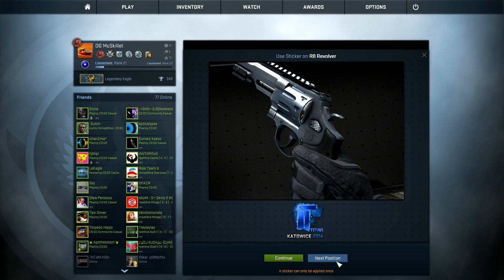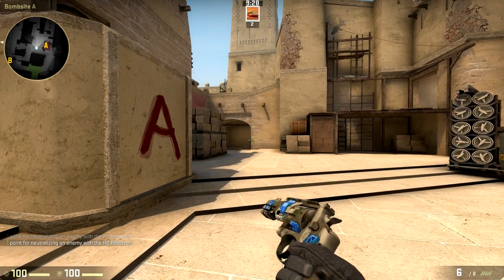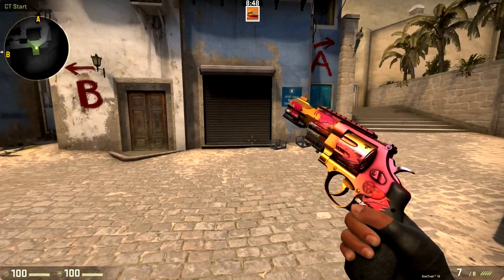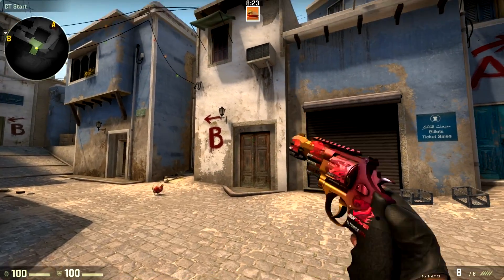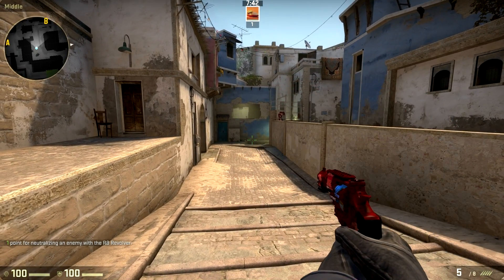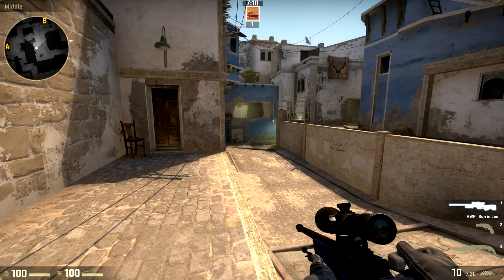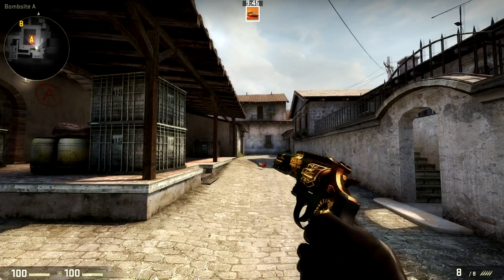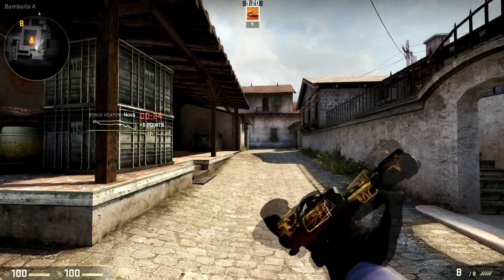CS GO - R8 Revolver: Crazy Sticker Combos!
I saw some people discussing what an r8 revolver would look like with IBP and titan holos on it. Through some game file mods I was able to test them out for cs go.